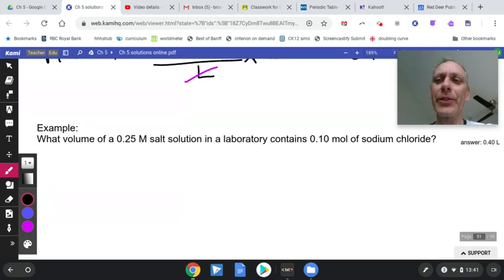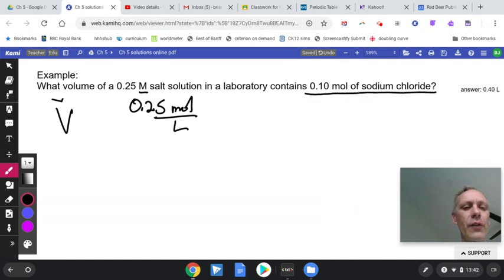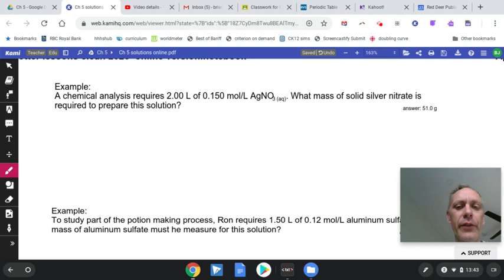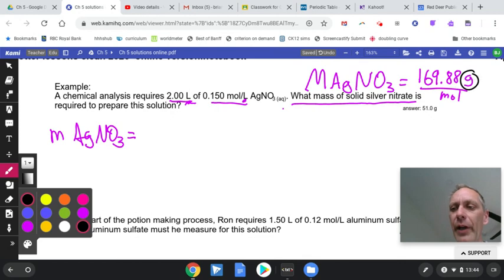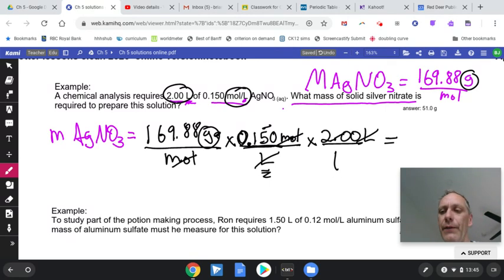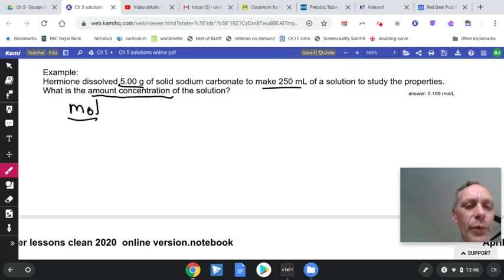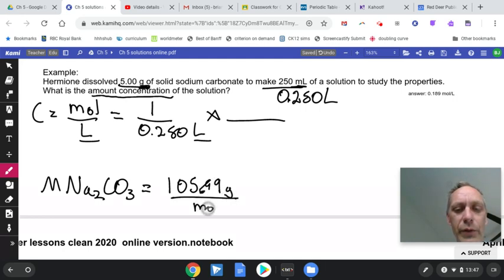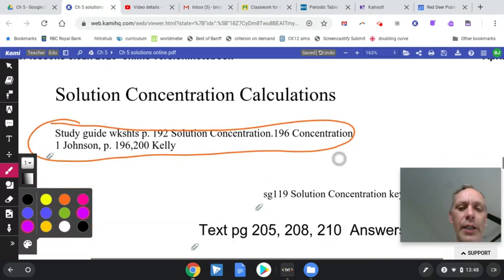Lesson 4 part 2